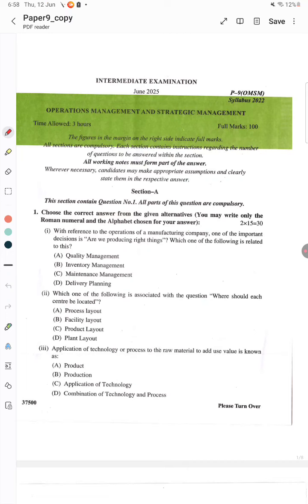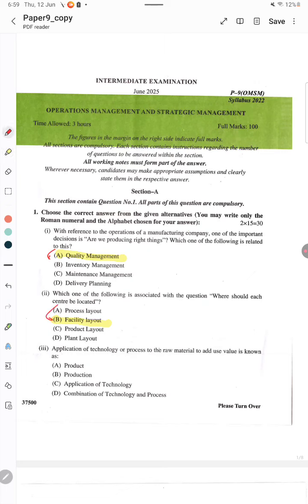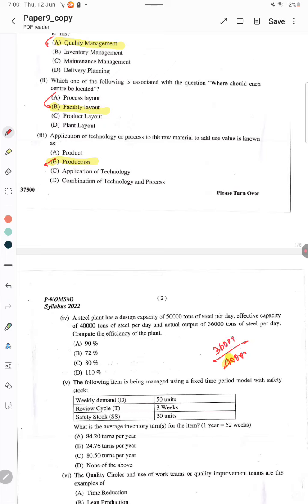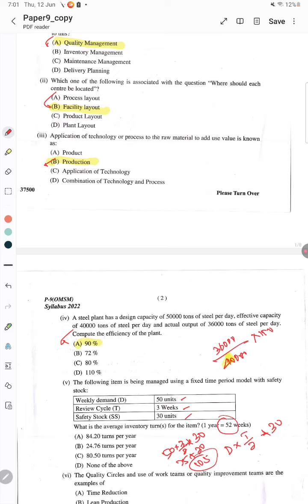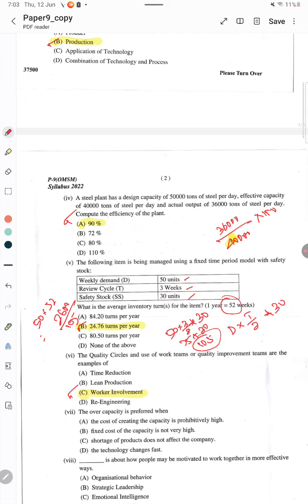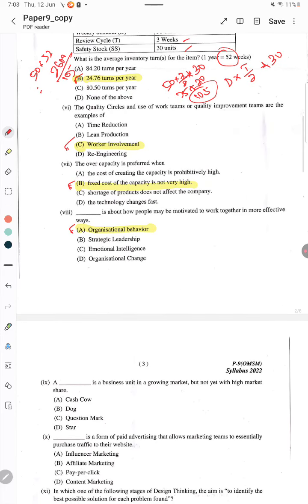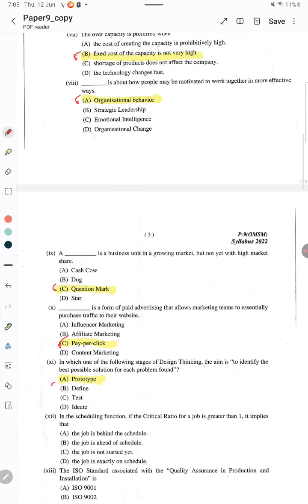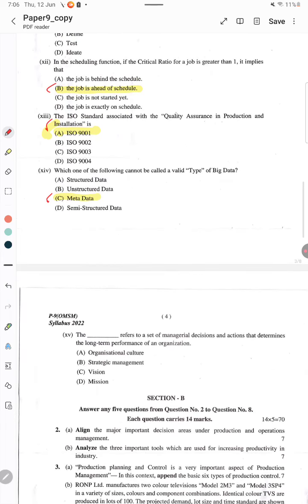MCQ's SOLVED | OPERATION MANAGEMENT & STRATEGIC MANAGEMENT | JUNE 2025 | CMA INTER | VS ACADEMY